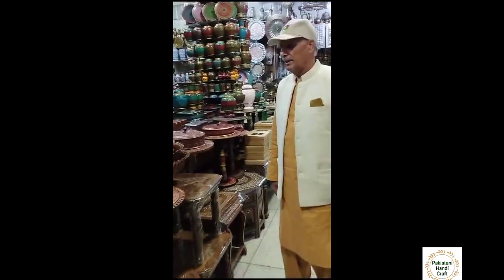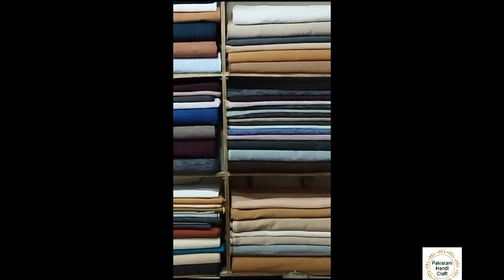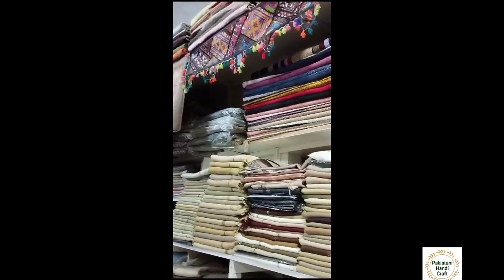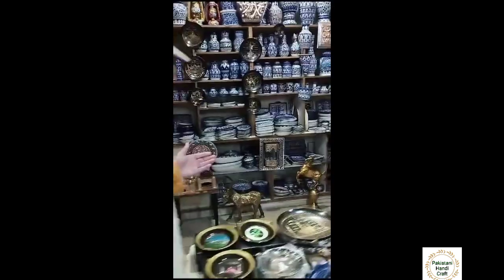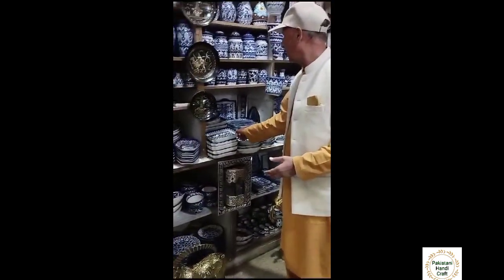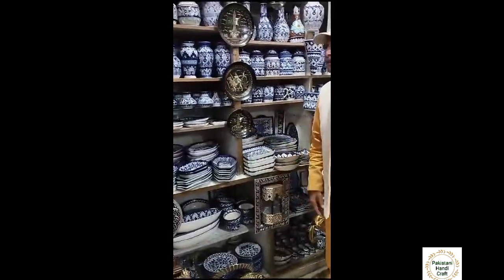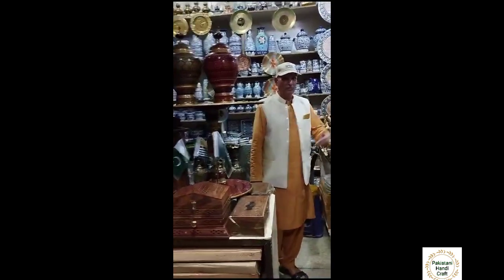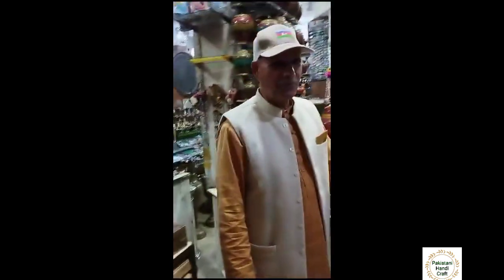Pakistani Handi Craft # Pakistani Handi Craft Vlog#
Pakistani Handi Craft #
Customer Vlog#youtube
Pakistani Handi Craft
Pakistan Handi Craft